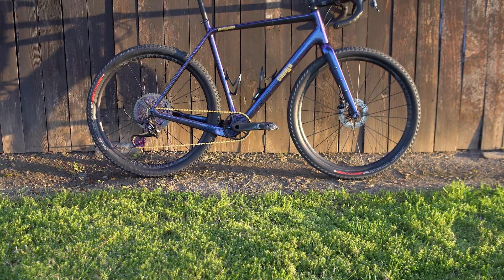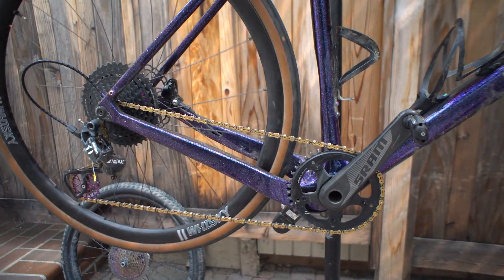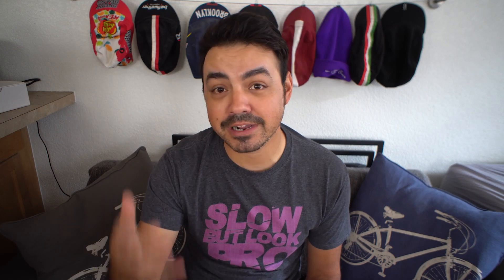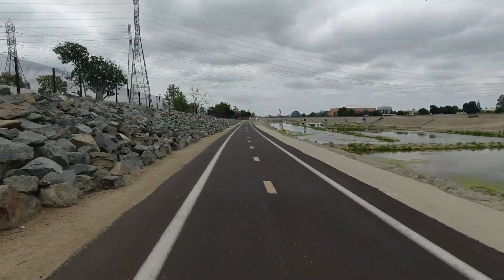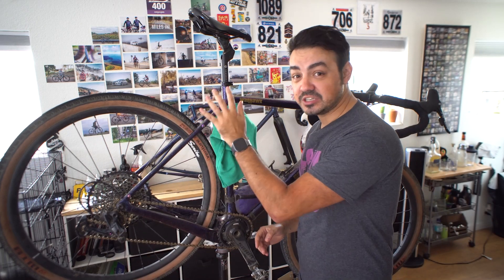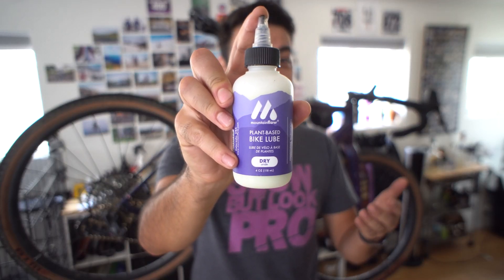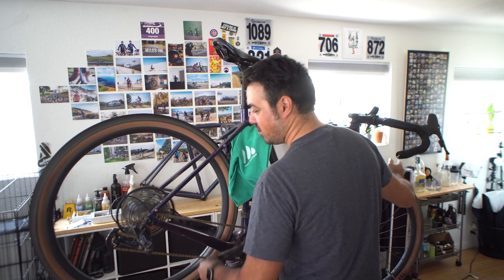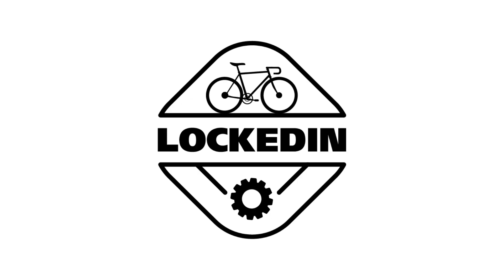N+1 Vs N-1, Which is better?